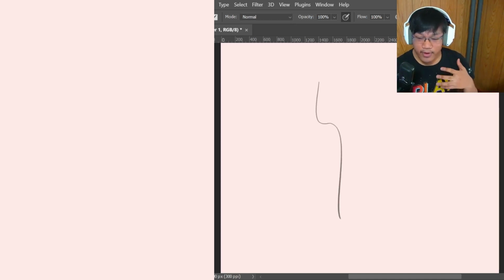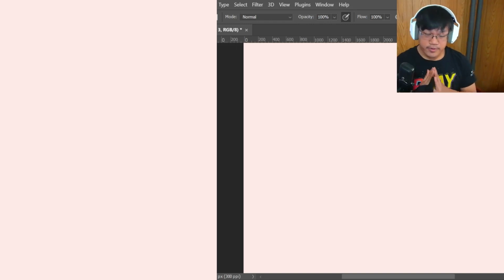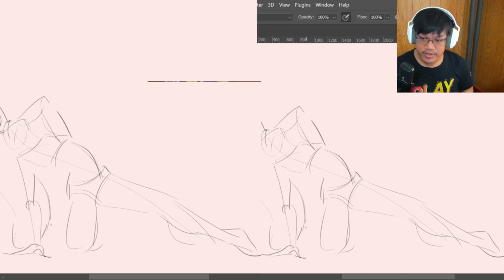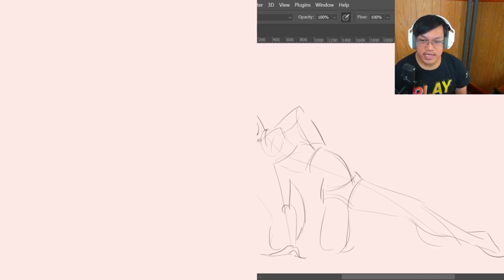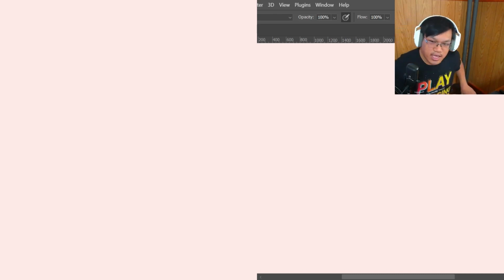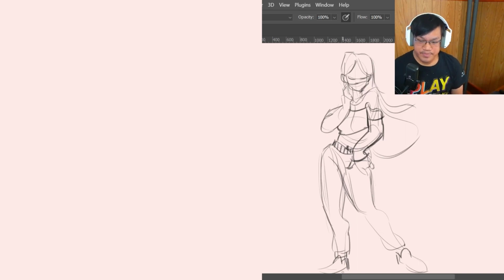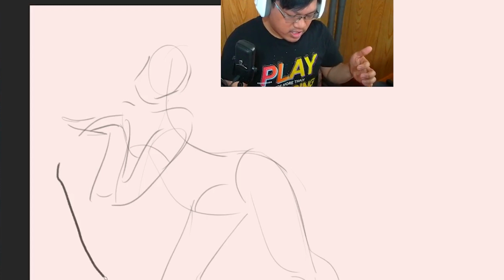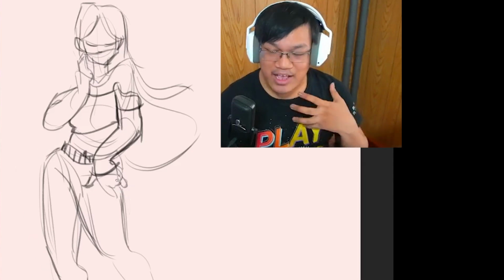How to improve your gesture drawings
Struggling to draw loosely or feeling a creative art block? It's easy to focus on the details or lose yourself in creating drawings that feel stiff. With some patience and practice with gesture drawings, you will create art that follows the line of action and flow with movement.

I had to edit out the original reference video I used in the footage recorded. That is the reason why half of the video is filled with a solid color.

Please check out the dance studio below because I use their videos to practice my gesture drawings and its a really great tool to use when capturing line of action and fluid motion through the human body.

Chapters:
0:00 - Intro
5:04 - First one second gesture
6:30 - One minute gesture
10:10 - Two minute gesture
16:20 - Five minute gesture
22:35 - Wrap up on gestures
27:50 - Thank you for watching

Equipment:
Camera: Sony a6100
Mic: Elgato Wave 3
Drawing Tablet: Wacom Cintiq Pro 13" (2018)